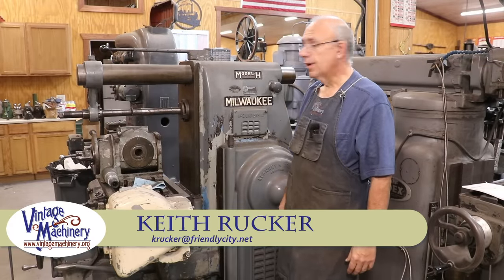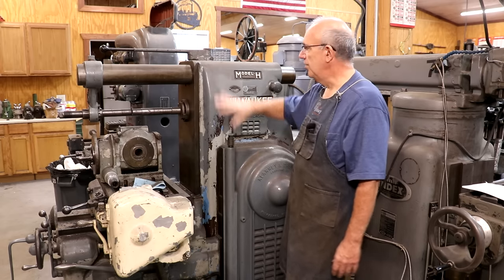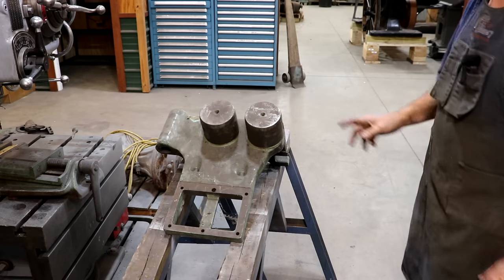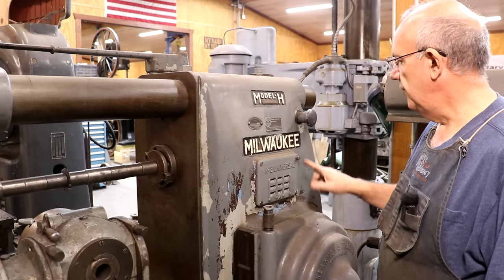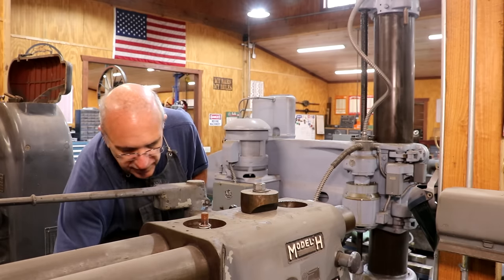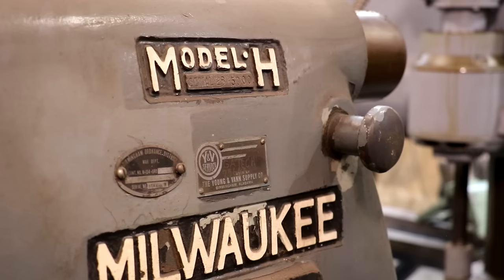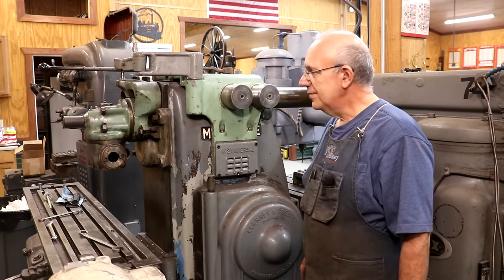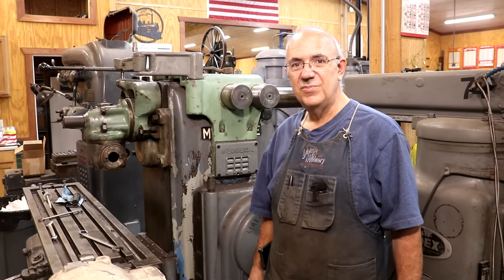Kearney & Trecker 3H Horizontal Milling Machine: Installing a Parking Attachment and Universal Head